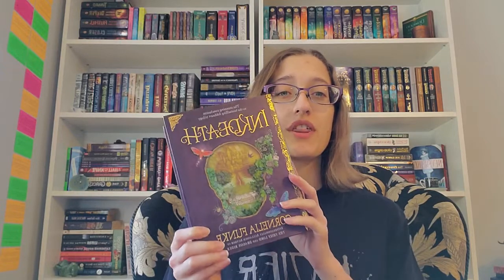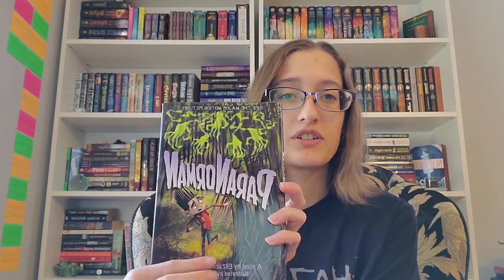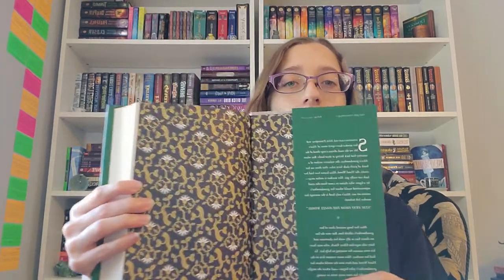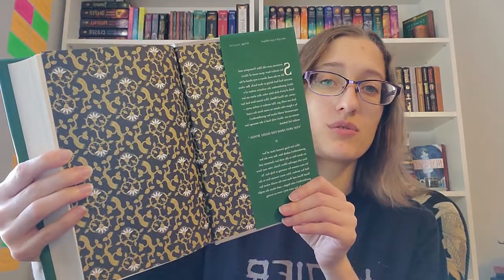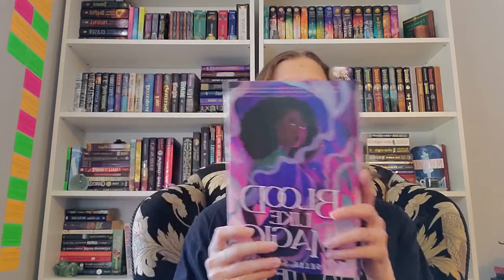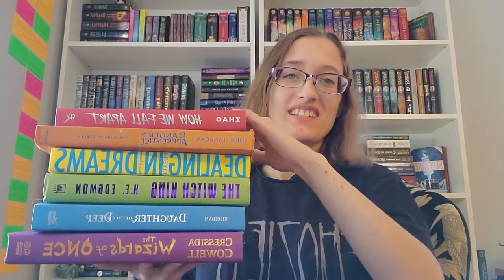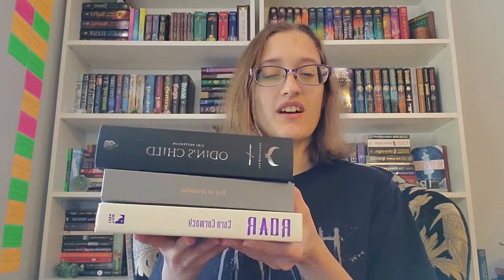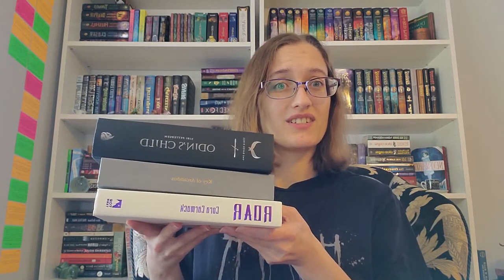Under the Covers Book Tag (original) | vedid day 6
Hi friends! It's a Tuesday, and that means it's time for a tag video! I made my own up for this week. I hope you guys like it and that some of you decide to do it for yourselves!

Need an editor, beta reader, or sensitivity reader for your book? Just wanna throw a little support my way?